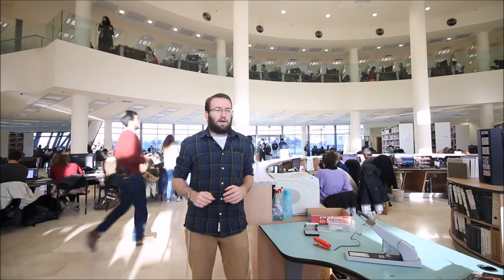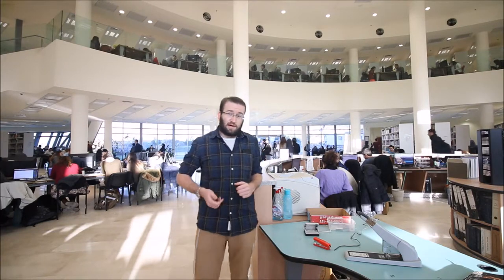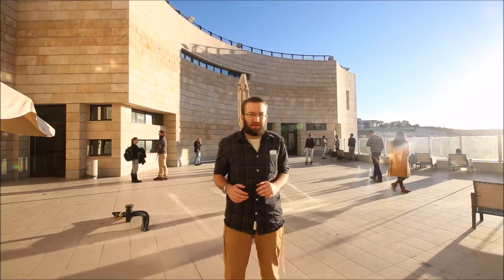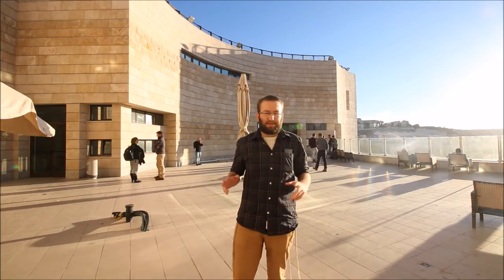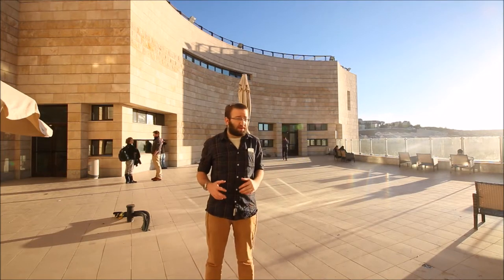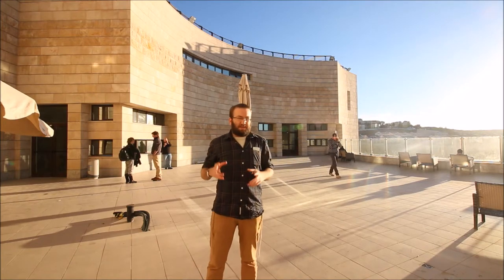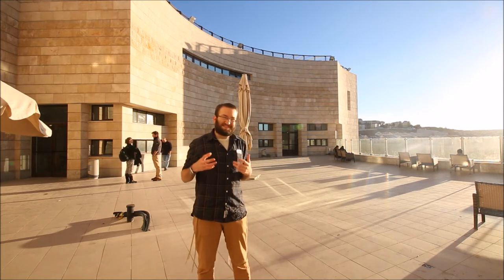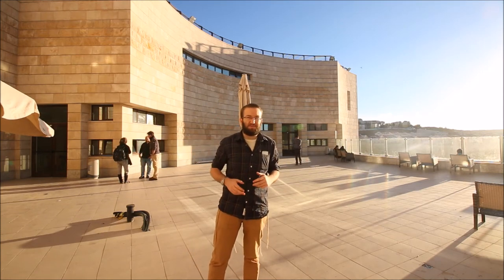Ariel University's Library